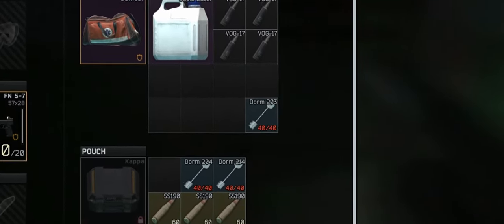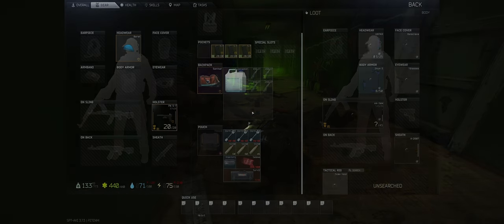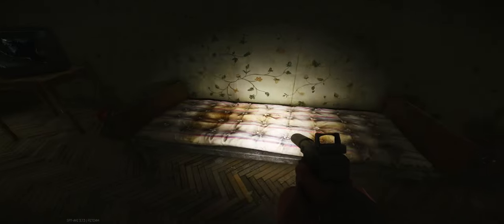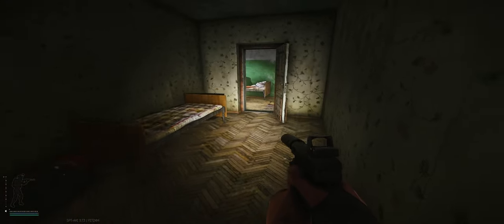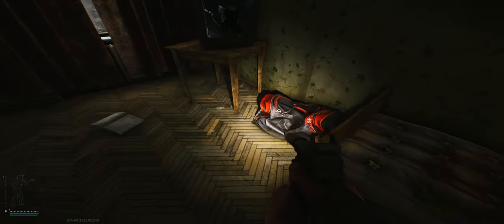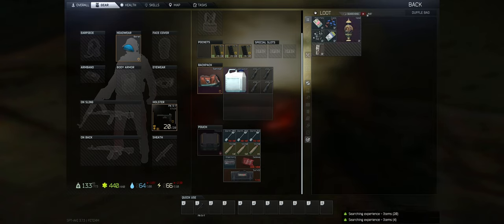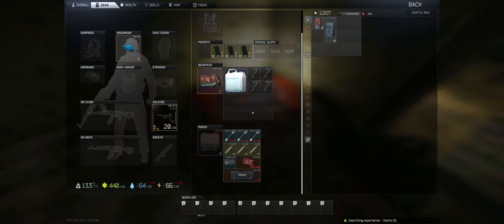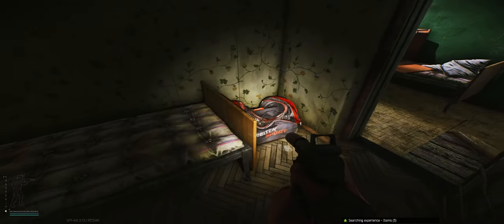Is It Worth Your Time? Tarkov's 203 Key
Join Mortal TV as we delve into the secrets of Dorm Room 203 in Escape From Tarkov. Is it just a regular loot spot or a key to your next big raid success? We uncover what lies behind this door and its role in the 'Shaking up the Teller' quest. Whether you're a seasoned Tarkov player or just starting, this guide is packed with insights you won't want to miss! Let's unlock the mystery together!

Timestamps:
0:00 - Introduction
0:15 - Key Overview: Price & Significance
0:24 - How to Find the Dorm Room 203 Key
1:12 - Navigating to Room 203 in Customs
1:35 - Loot Behind the Door: Is It Worth It?
2:17 - Quest
2:33 - Final Thoughts & Recommendations

Your support helps the channel grow and keeps the content coming!

Found something interesting? Let's discuss in the comments!